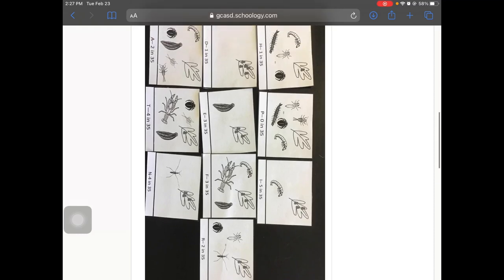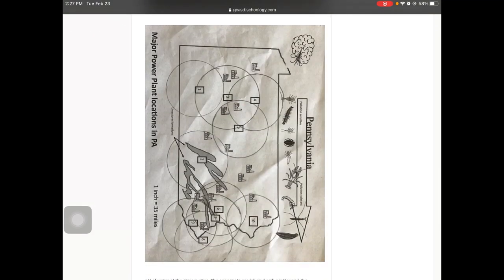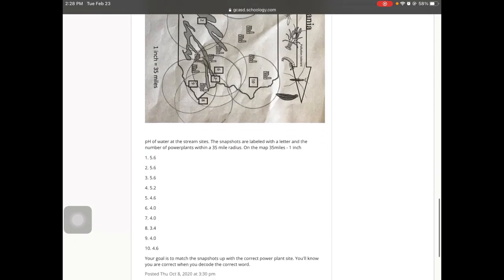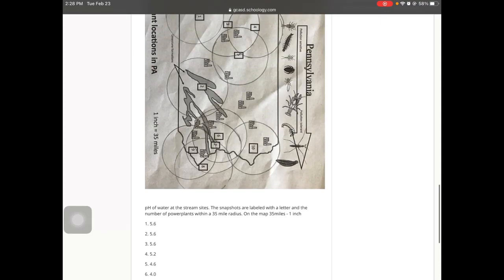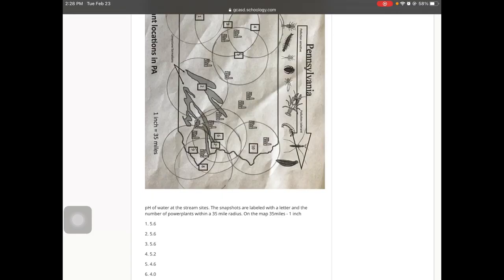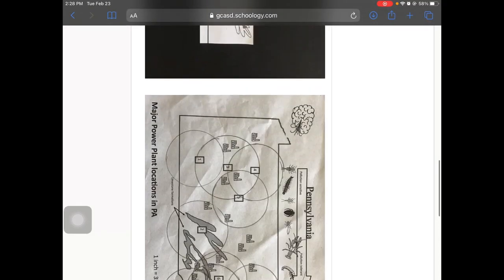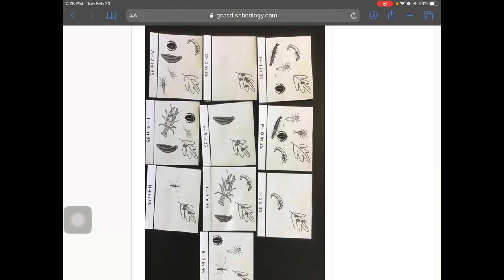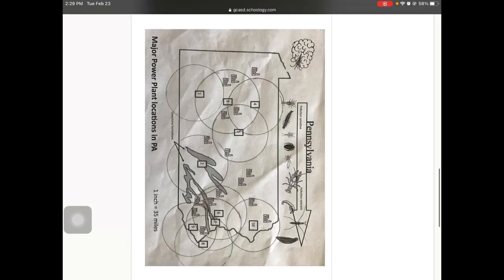Power plants and pH